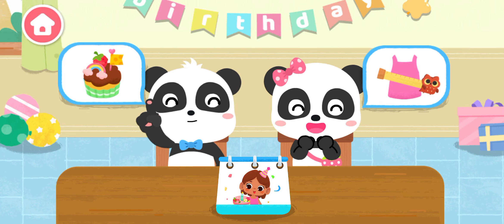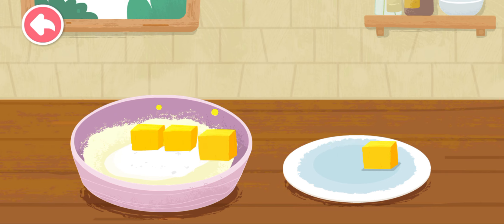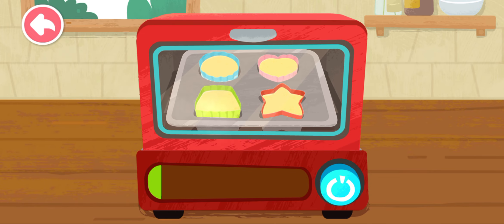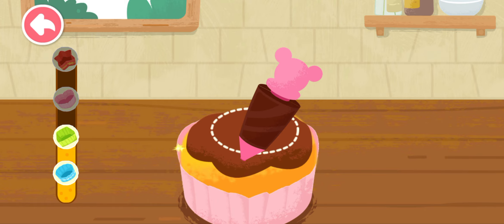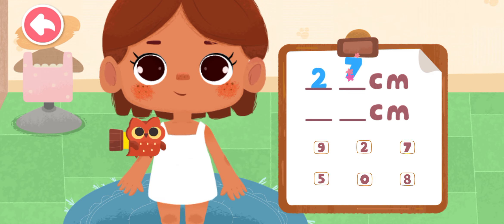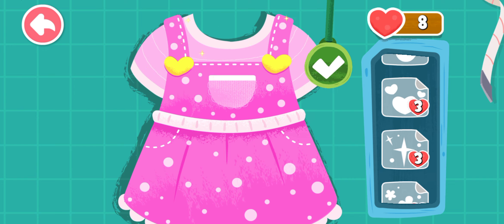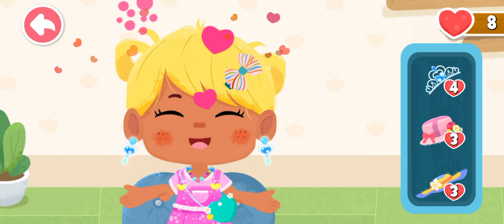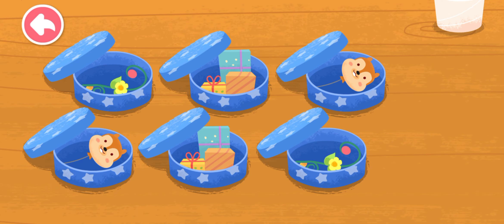Little Panda's Birthday Party | Make a Cake, Dress Yourself And Get Prepared For A Birthday Party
"Little Panda's Birthday Party" is an engaging children's game where players can join Little Panda in preparing for a fun-filled birthday celebration. In the game, you have the opportunity to:

Make a Cake: Get creative in the kitchen as you bake and decorate a delicious birthday cake. Choose from a variety of ingredients, shapes, and decorations to design the perfect cake for the party.

Dress Yourself: Explore a wardrobe full of colorful outfits and accessories to help Little Panda and friends look their best for the party. Mix and match different clothing items to create unique and stylish outfits.

Get Prepared for a Birthday Party: Help Little Panda and friends with party preparations, such as setting up decorations, arranging gifts, and making sure everything is in place for a fantastic celebration.

Overall, "Little Panda's Birthday Party" is a delightful game that allows children to engage in interactive activities, fostering creativity and organization skills while enjoying the excitement of planning a birthday party.